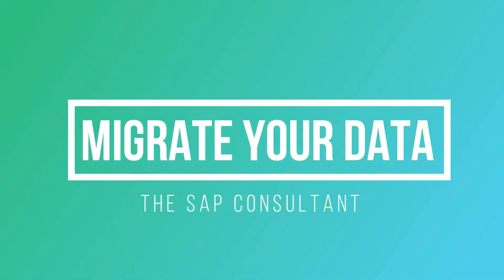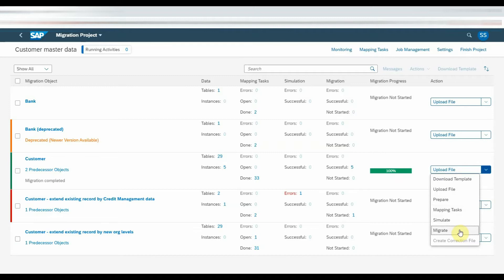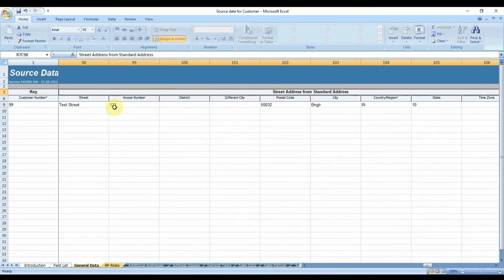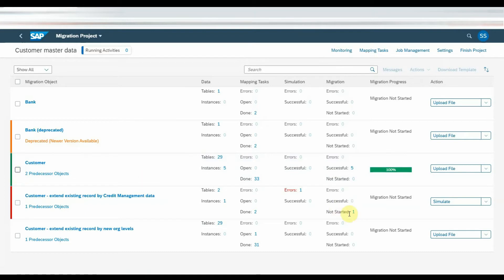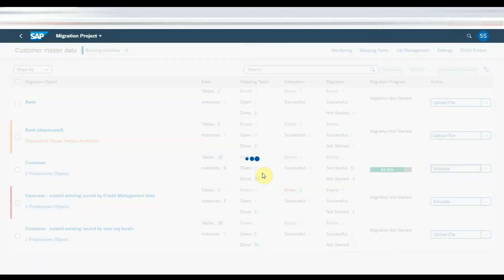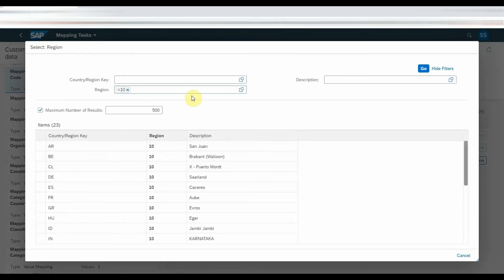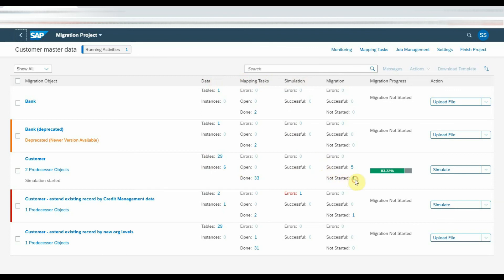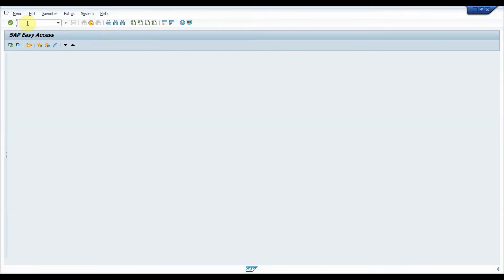Migrate your data | LSMW | Customer master data load | Fiori apps | S4 Hana 2021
From S4Hana 2021, LTMC is no longer available as it is replaced by Migrate your data fiori application.

Today in this video, I will walk you through the customer master data load using migrate your data Fiori application.

Please watch videos for better understanding.

Migrate your data
The SAP Consultant
Fiori Apps
Customer Master
Initial Data load